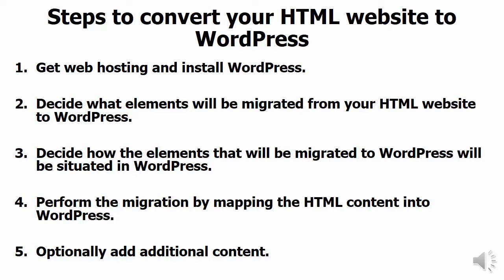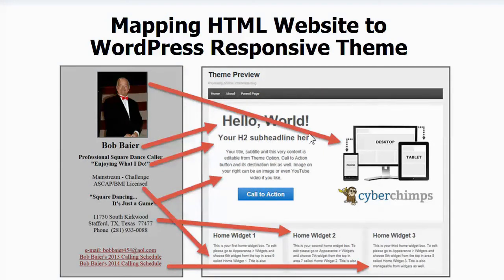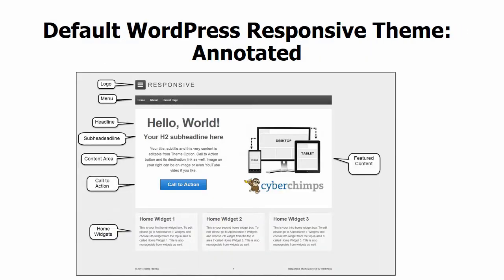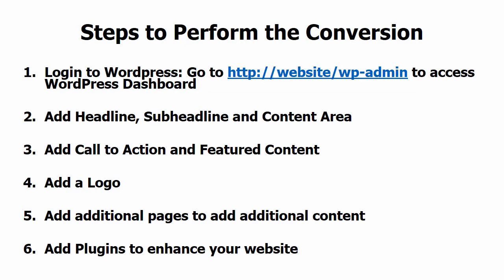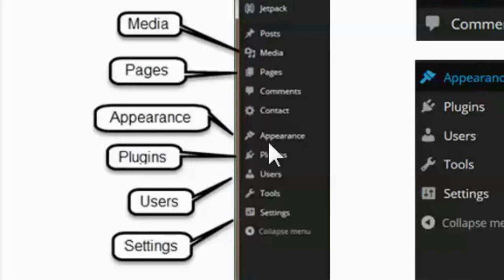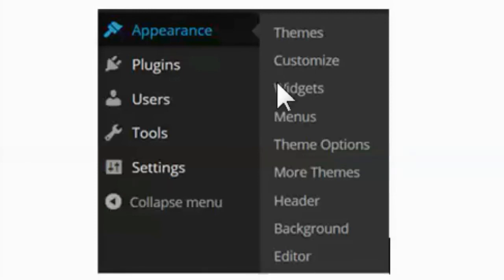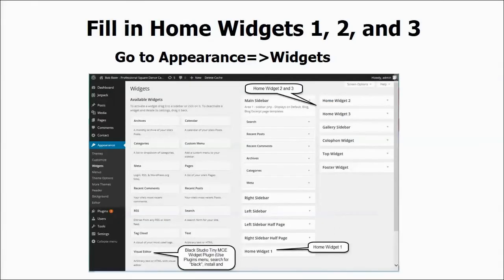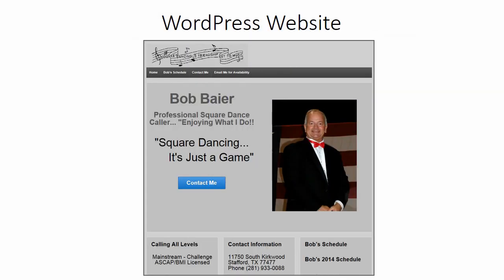Getting Started with WordPress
How to Move an HTML Website to Wordpress

If you want to bypass the introduction, skip to 1:30 in the video.

WordPress is an open-source content management system that can be used to create blogs and websites.  Because WordPress is open-source, anybody in the world can create new functionality and add-ons that work with WordPress.  That means that there are tons of features available and more are being added all the time.  If you need a contact form, there are plethora of contact forms from which to choose.  If you want to use a nice visual editor, there are plenty of options from which to choose.

I had been vaguely aware that WordPress was one of the top choices for blogs but I only recently became aware that WordPress has evolved into a fully-functional website development platform.  I jumped right in and created my first WordPress website for a business I'm starting and found it to be surprisingly easy to use.  Then I converted an HTML website that I had put together for a friend of mine.  I'm using that website as an example in this video.

Most of the web hosting companies have included WordPress in their offering.  I've found that HostGator.com has a nice, easy interface that allows you to install WordPress.  Hostgator offers reliable web hosting at a reasonable price.  I am amazed at how easy it is to get web hosting, register a domain, and install WordPress.  Unless you need a sophisticated backend to support a shopping cart or some kind of SQL database, this is something anyone can do.  It  takes website creation out of the hands of website developers and puts it in the hands of average folks who want to create and maintain their own website.  No longer do you have to pay big bucks to have someone build your website.  If you can use a graphical user interface (GUI), you can do this!  It's fun and tremendously satisfying!!

If you have an HTML website that you've been maintaining but find the work involved in keeping the website up-to-date to be unappealing, you will be pleasantly surprised to find how easy it is to use WordPress.  No more editing files on your computer and uploading to your website.  No muss, no fuss.  Wordpress is a beautiful thing!  If you don't have a website and have been holding off because you don't want to big bucks to a developer to create a website, you can use the information in this video to create your own WordPress website, you just have to do a bit of mental translation, it's not difficult.

EZCOUPON994 will get you $9.94 off your purchase.